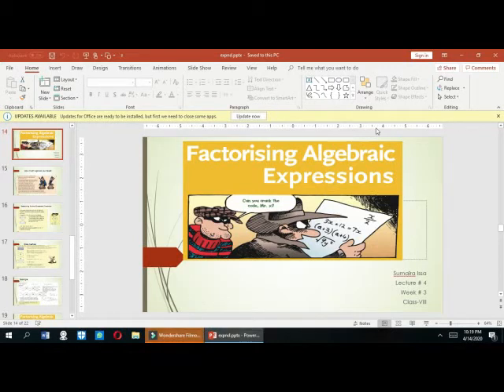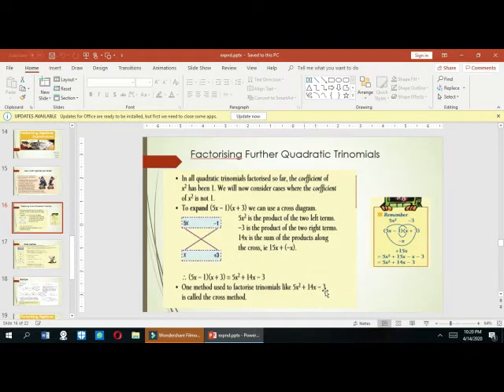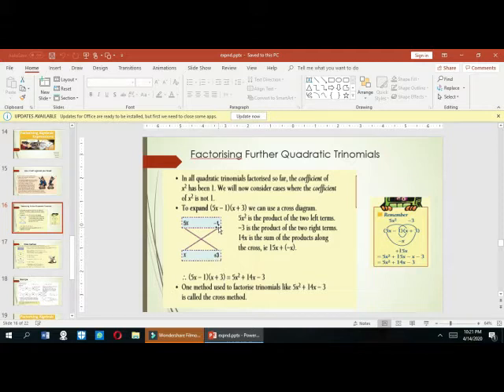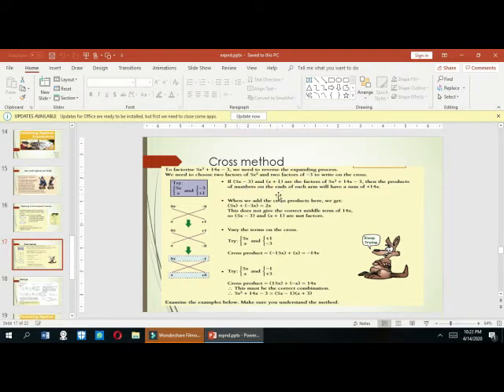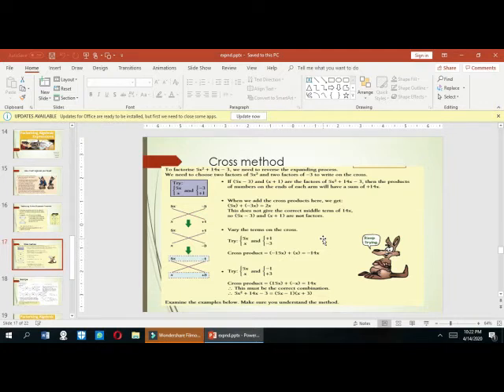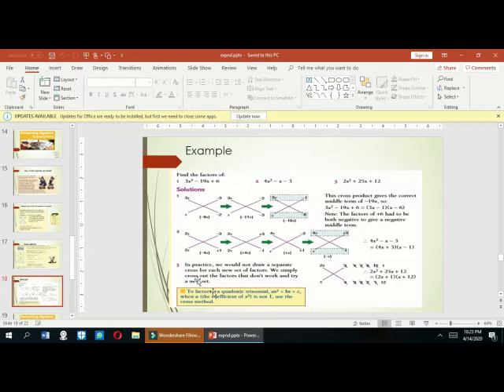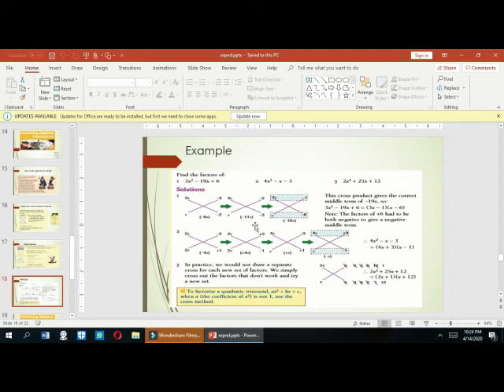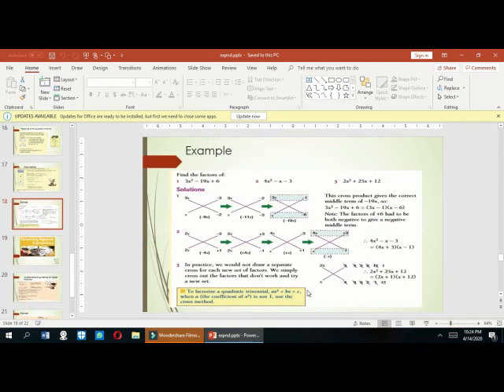Maths 8th Lec ( Day 4 /week 3 )